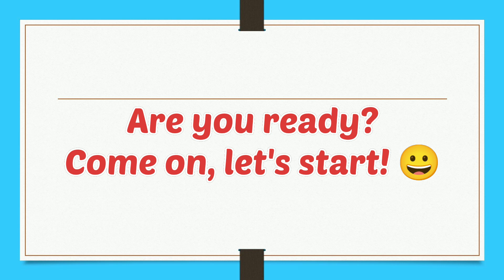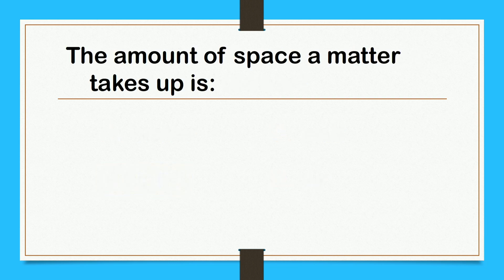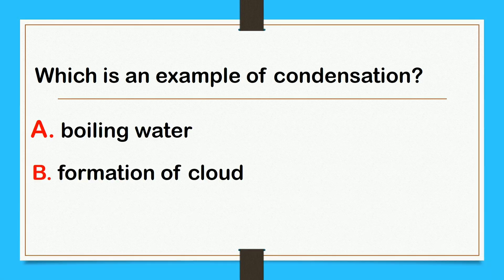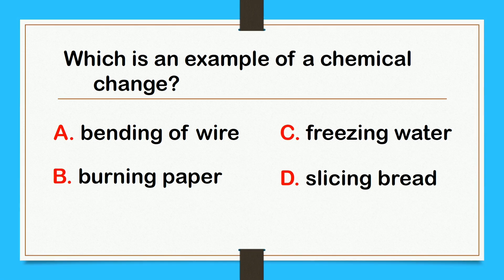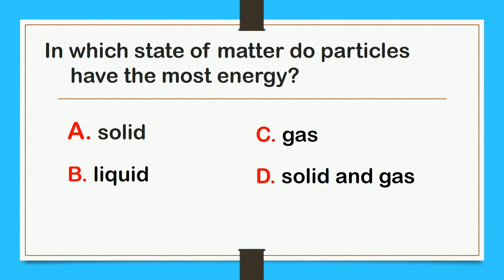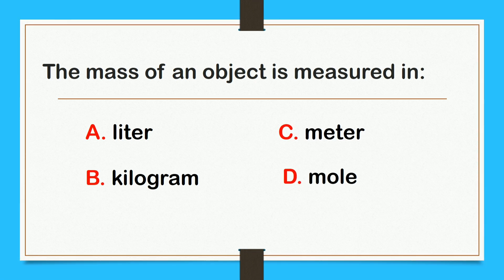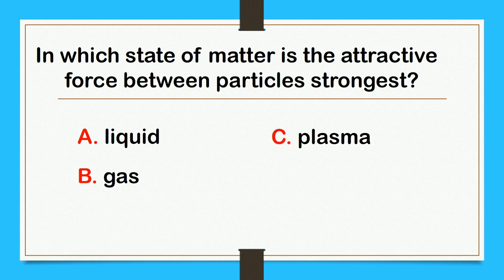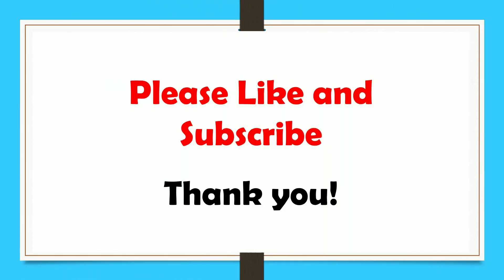QUIZ | Matter | Part 1 | Entrance Exam Reviewer for incoming grade 7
Can you pass this elementary school test on Science?
this will help you recall your lesson on matter (elementary lessons)